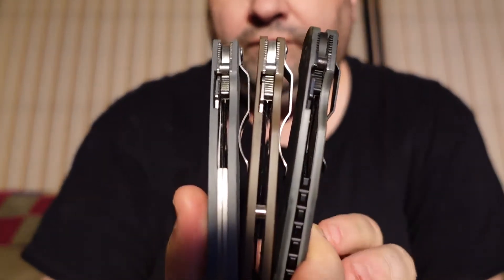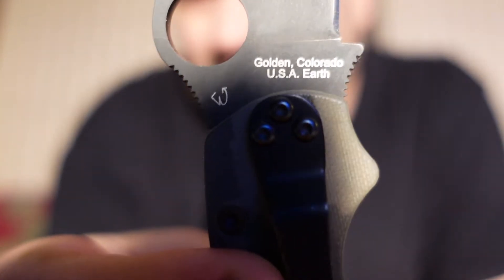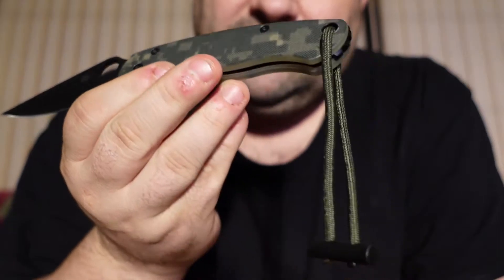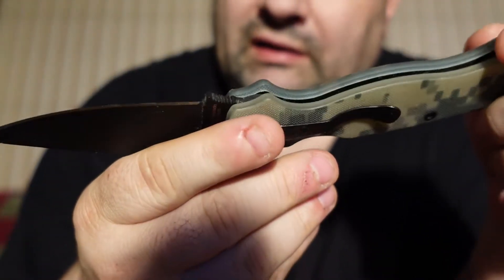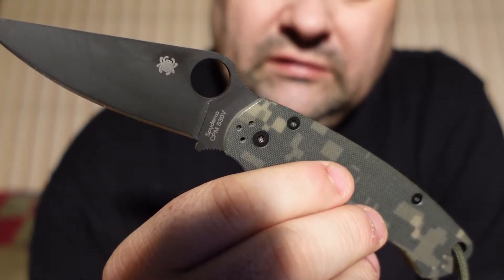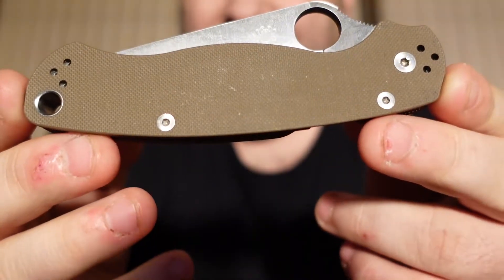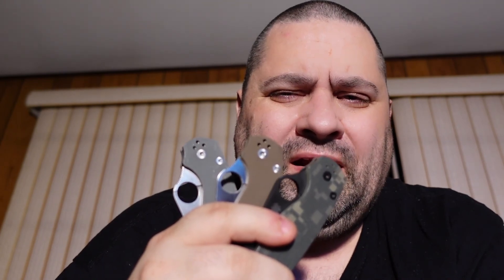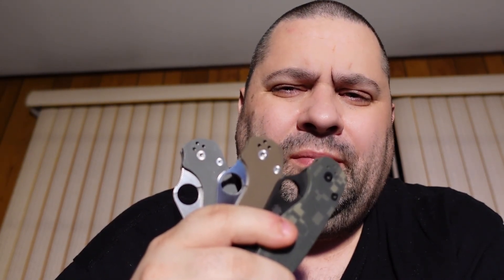Paramilitary 2 Review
Spyderco Paramillitary 2 Review